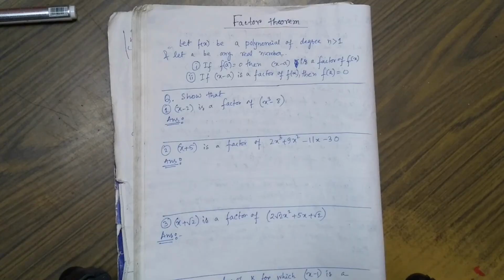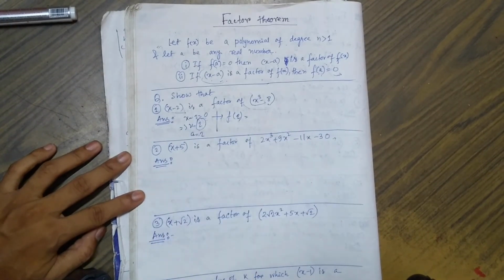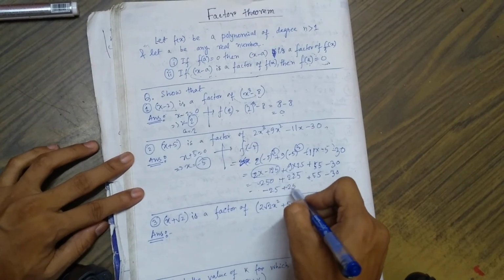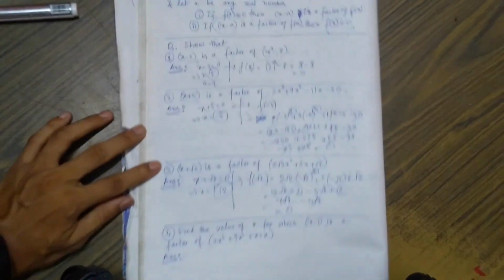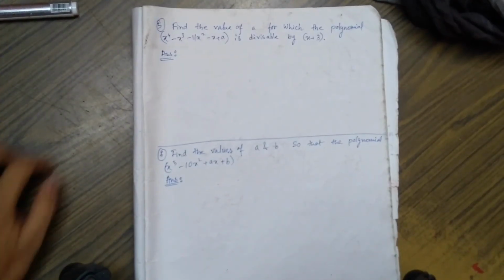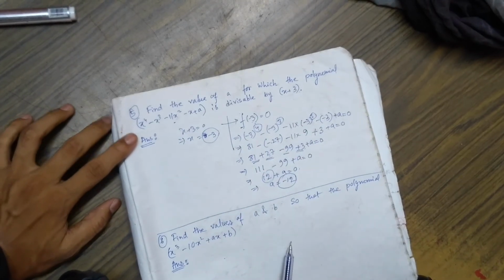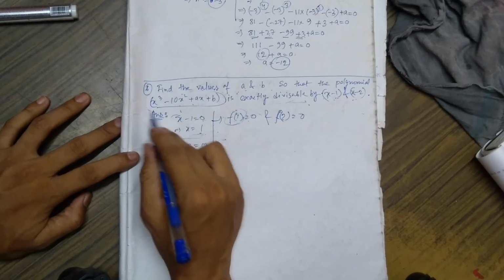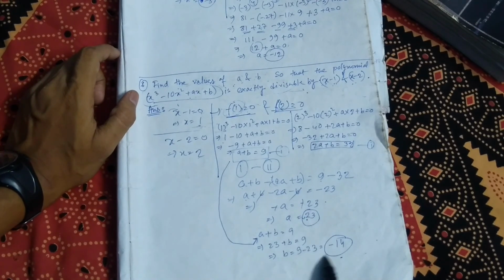Polynomial 03 | ICSE | CBSE Class 10/9 Mathematics | Solved with Example | Let's Mathemagic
Hi friends whats up?
I am Sayantan Dey. This video is a short discussion on Polynomial and this is the third class.
watch till the end, ask question if you have any doubt.
Anything related mathematics, let's
For any question, please comment.
Jay Hind, Vande Mataram.